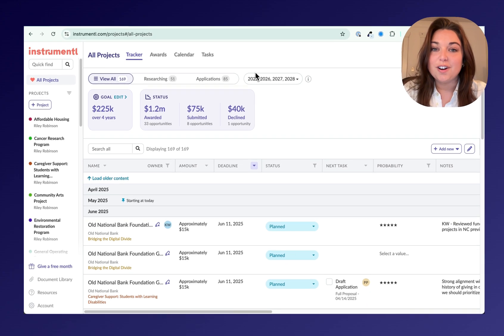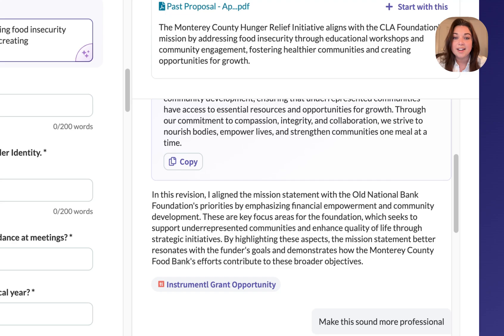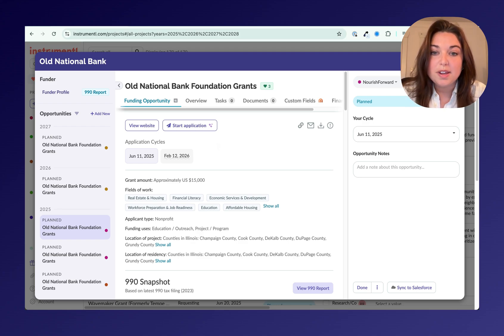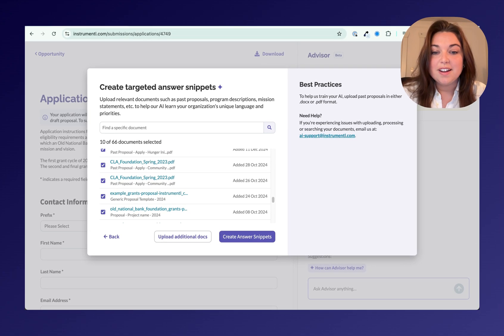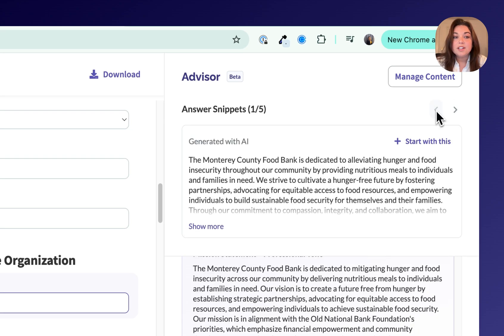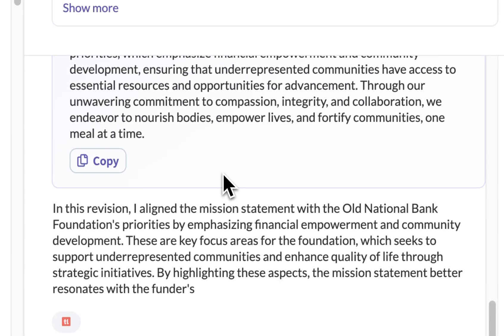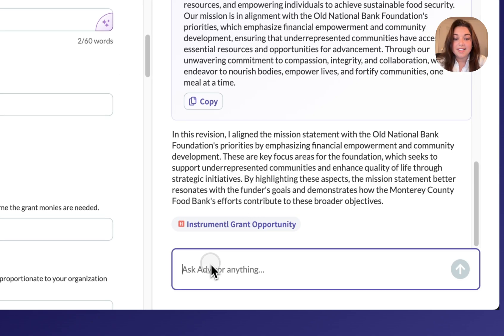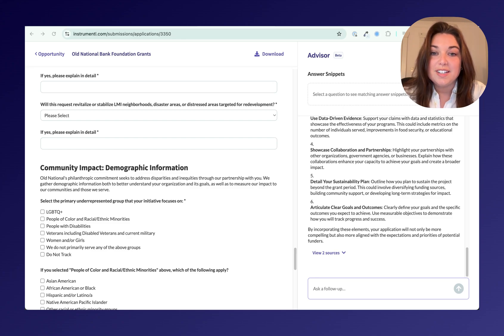AI-Powered Grant Writing for Nonprofits | Save Time & Win More Grants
Are you spending too much time writing and refining grant proposals?

In this video, we’ll show you how Instrumentl’s Apply + Advisor tool can revolutionize your grant writing process by combining AI-powered insights with real-time funder data—all within your application workflow.

In this video, we cover:
- How Apply + Advisor helps you write smarter and faster
- How to use answer snippets and past content to save time
- How the AI chatbox provides intelligent, funder-aligned suggestions

👉 Start your 14-day Instrumentl trial and find grants for your nonprofit

Timestamps:
 0:00 - Introduction
 0:25 - How Apply and Advisor work
 1:25 - Setting up your application
 2:20 - Using answer snippets
 2:52 - Using Apply Advisor chatbox
 4:20 - Get started with Apply + Advisor